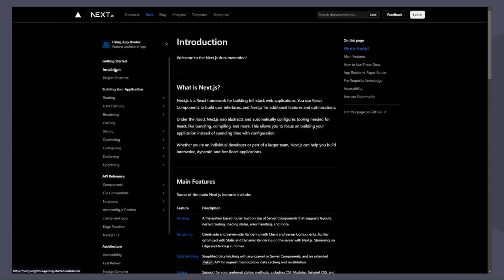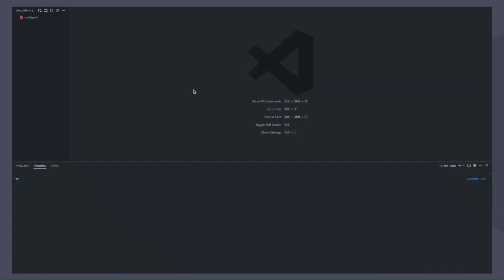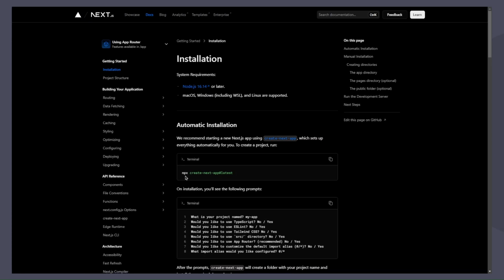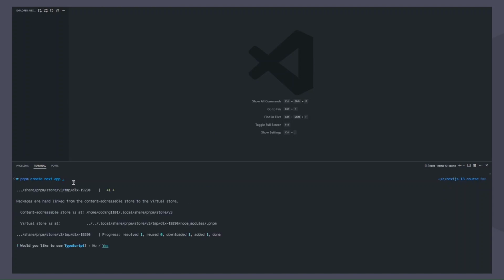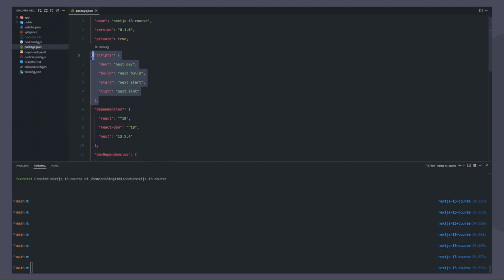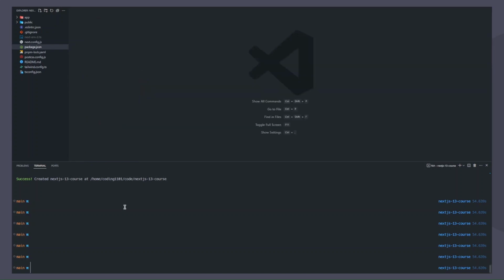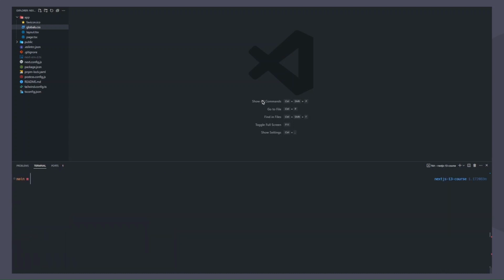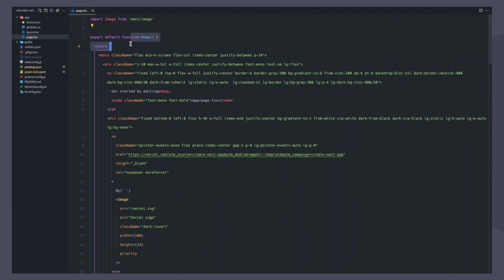Next.JS 13 Course - Getting started with next.js and setup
Learn next.js for web dev in this comprehensive course for beginners. Next.JS is a web dev framework written in JavaScript by Vercel. 🧑‍💻

📝 by @coding1101